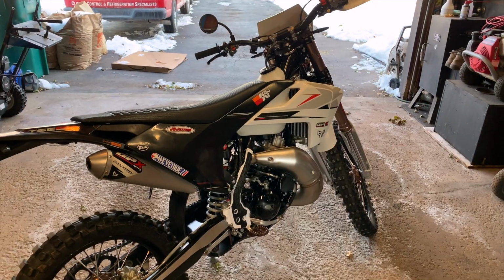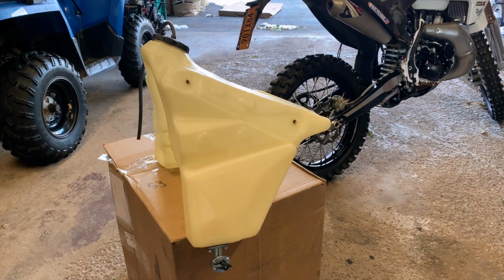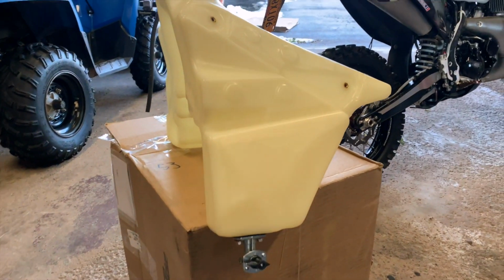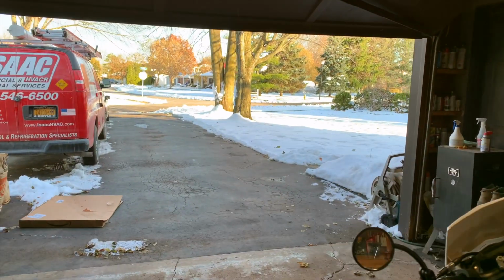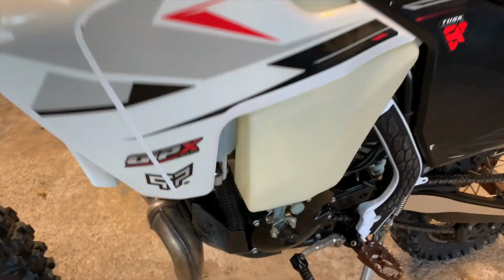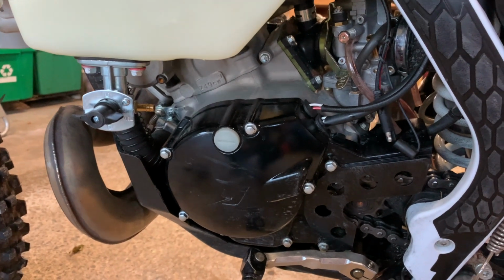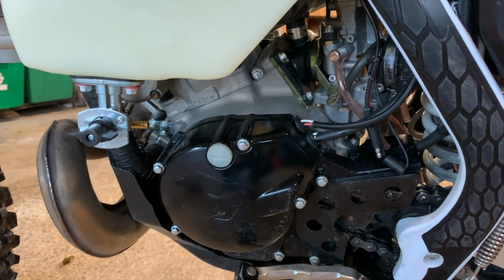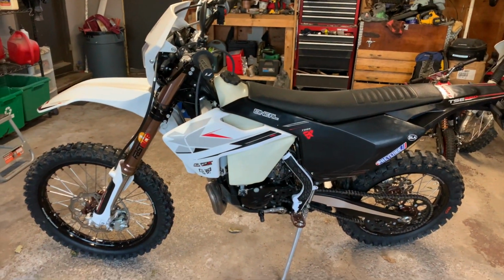TSE250R Large Gas Tank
Ordered the larger 2.5 gallon gas tank for the TSE for the longer rides. The stock 1.6 gallon tank hits reserve right around 45 miles or so.